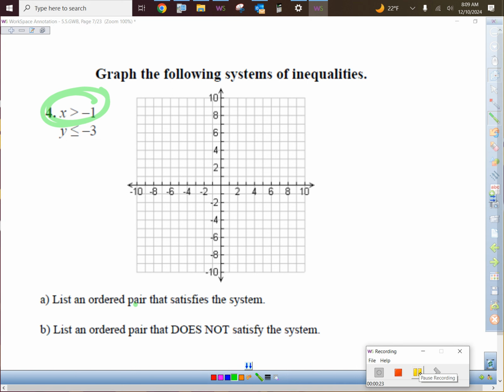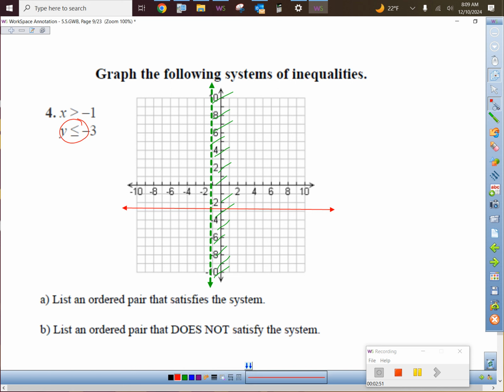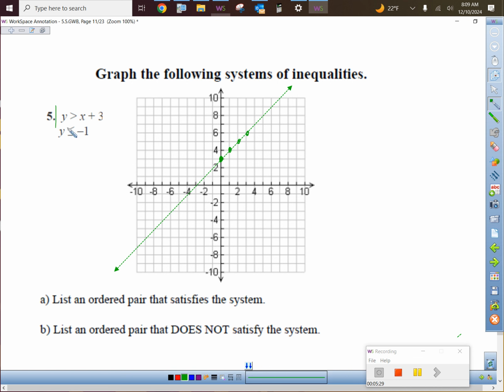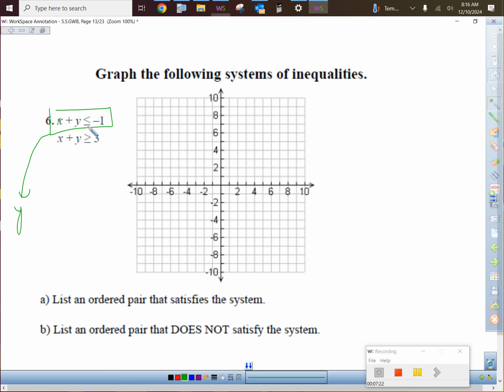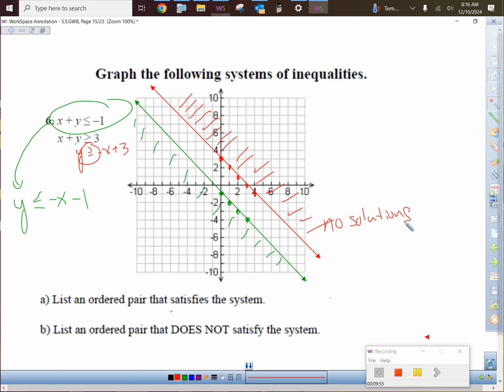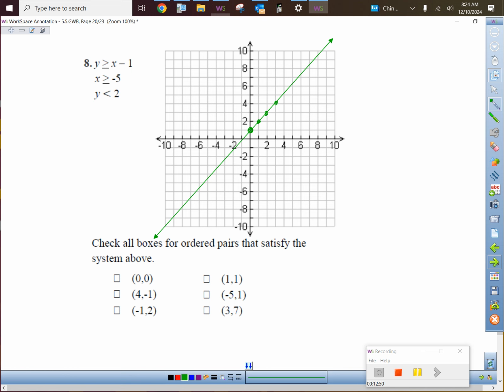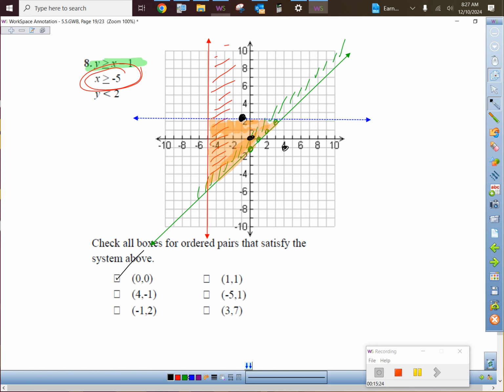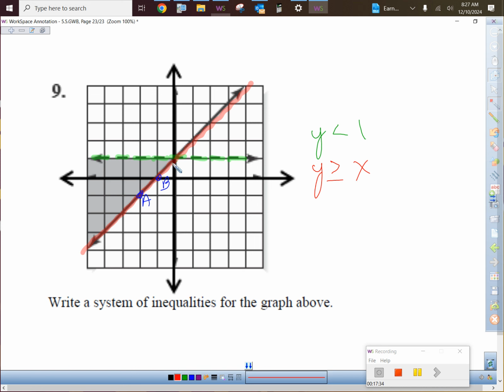VIDEO 5-5 part 2: Systems of inequalities 2024